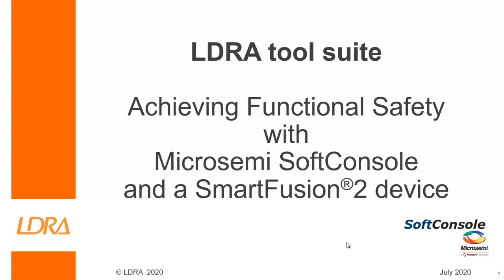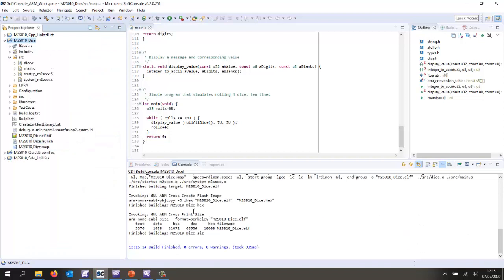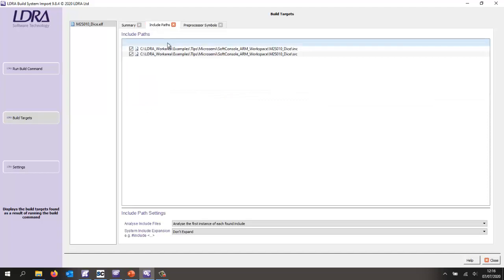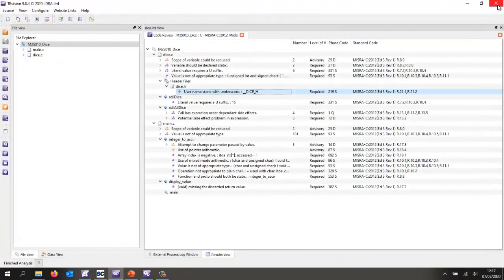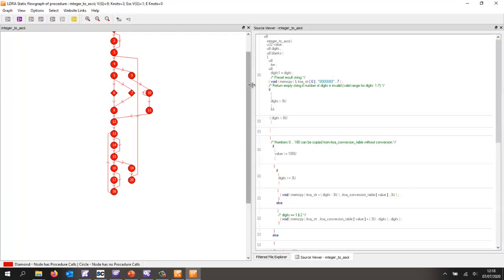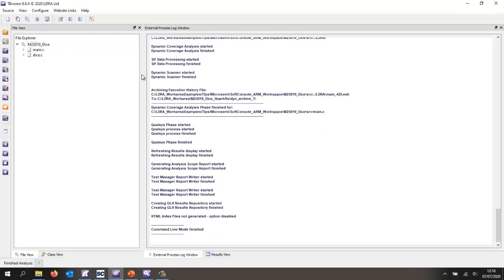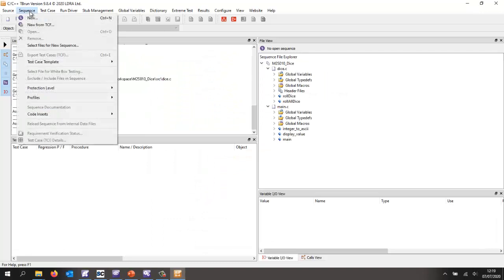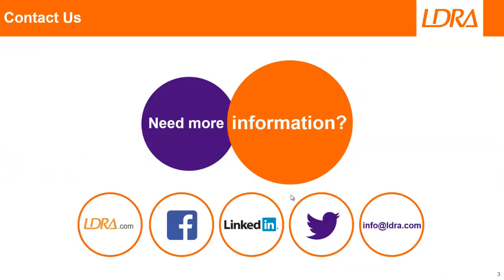Microsemi SoftConsole and SmartFusion2 with the LDRA tool suite: Software for functional safety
See Microsemi SoftConsole, a SmartFusion2 device and the LDRA tool suite automate the static analysis, structural coverage, and unit test techniques demanded by IEC 61508, ISO 26262, IEC 62304 and DO-178C and other functional safety standards.

00:00 Welcome
00:17 Introduction to the Soft Console IDE
01:20 Using the build import facility to analyse the build
02:10 Checking for MISRA compliance
03:00 Assessing code complexity
04:00 Dynamic analysis on a SmartFusion2 Maker board and code coverage
05:00 Unit test